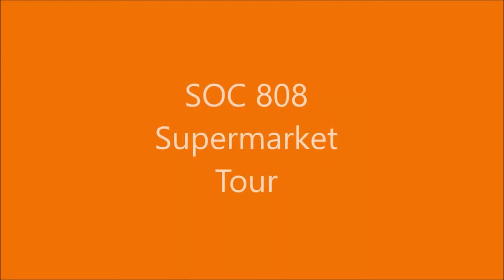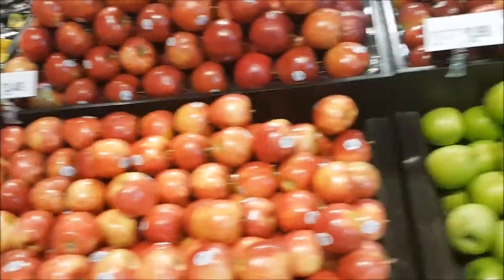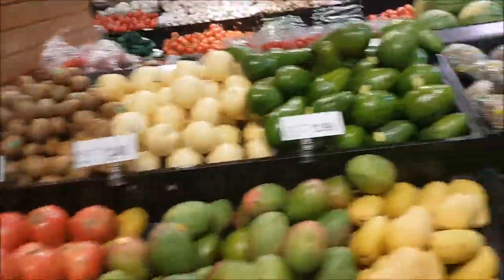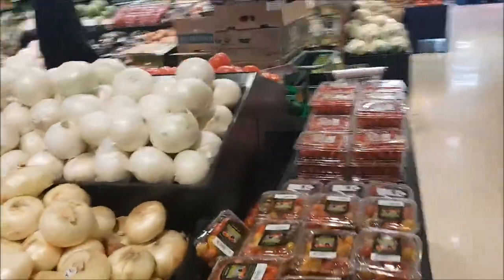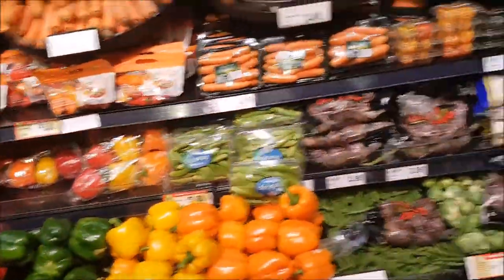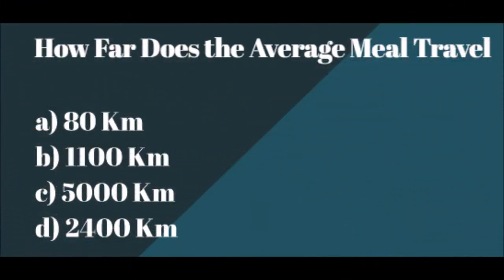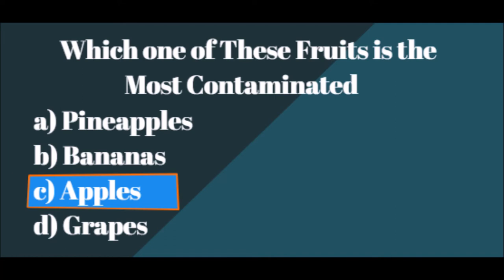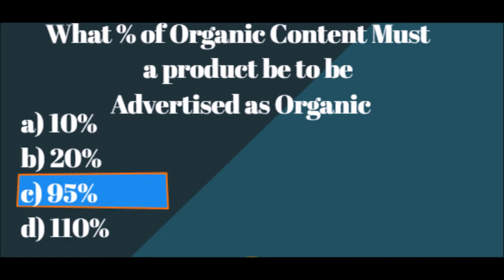SOC 808 Supermarket Tour